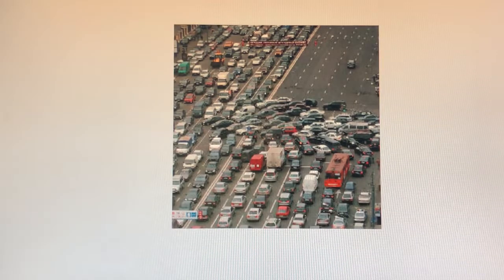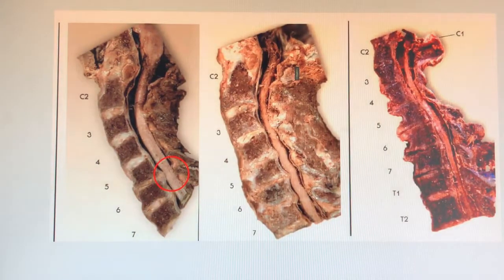Effects of spinal degeneration on your health.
Spine health